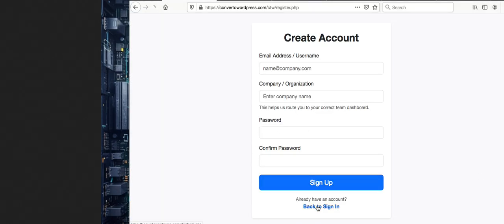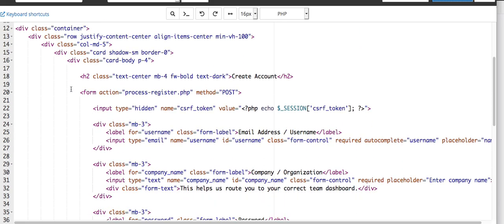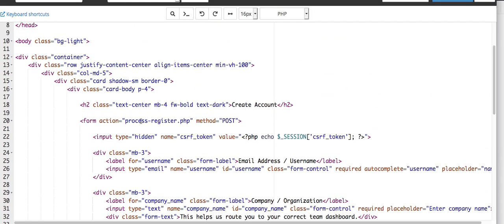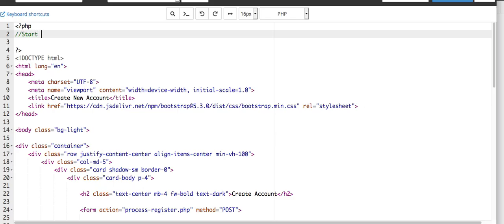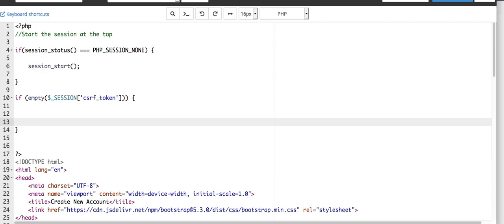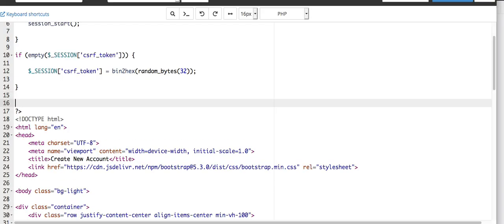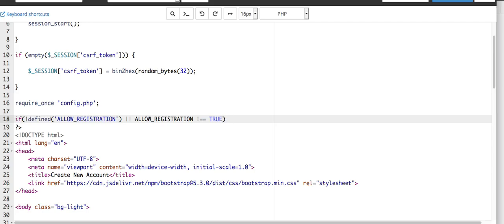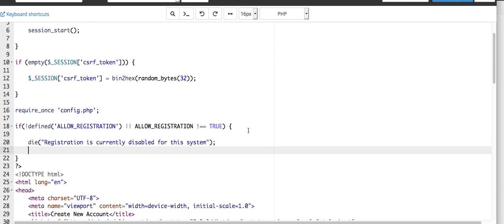Advance Practical PHP Create Registration Form - video 125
To match the clean, professional Bootstrap styling we used for the login form, we'll design a sleek user interface.

 We need to make sure we capture the essentials: Username/Email, Password, Confirm Password, and a placeholder for that Company Name/Access Code field (which will tie into our future database schema).

Here is the blueprint for your register.php front-end.

The HTML Registration Form (register.php)

Start the session at the very top. Security: Generate a CSRF token if one doesn't exist. Configuration Check: If registration is closed, lock it down!
Assuming your ALLOW_REGISTRATION constant is here

Key Features of This Form:

Security Blanket: Added a CSRF token hidden input field right away. We'll check this on submission to block cross-site request forgery attacks.

Gatekeeper Check: The very top of the script checks if ALLOW_REGISTRATION is true. If someone tries to navigate directly to register.php while it's turned off, the script safely stops execution (die()).

The Architecture Pivot: The company_name input field acts as our bridge to the next step.